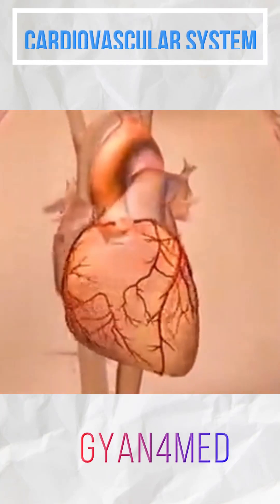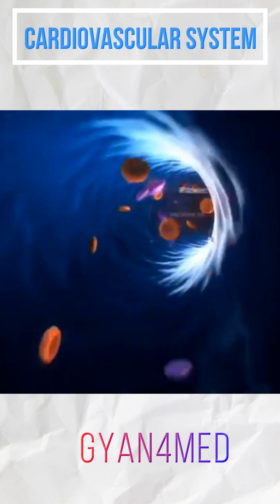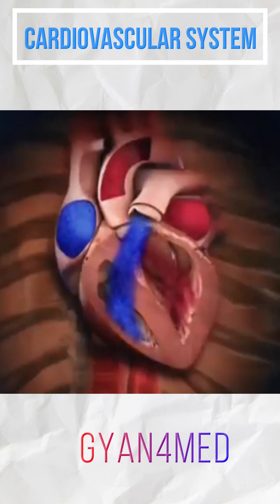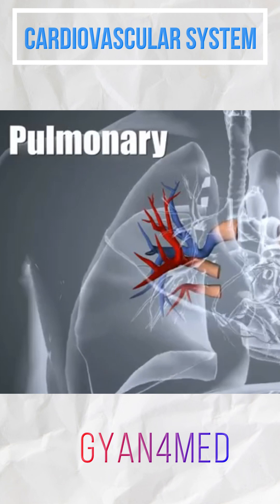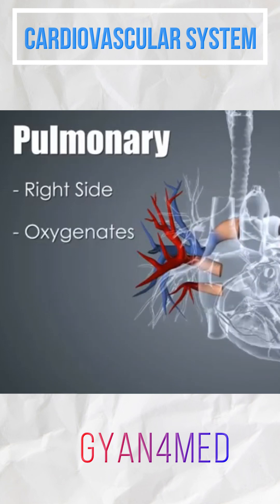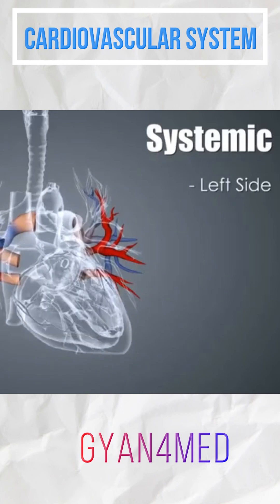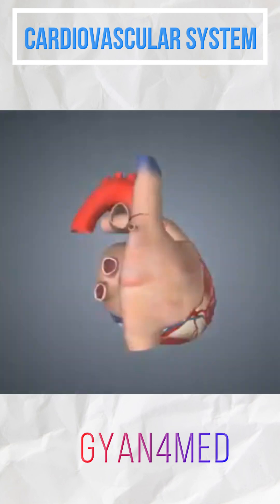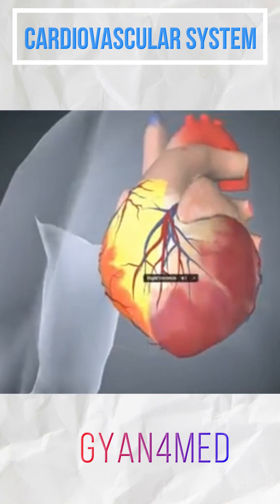Cardiovascular System ( short video-01 )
Cardiovascular System